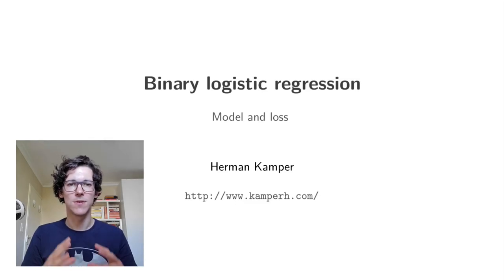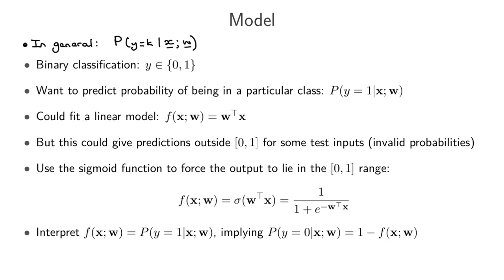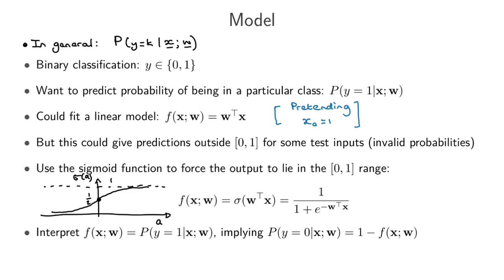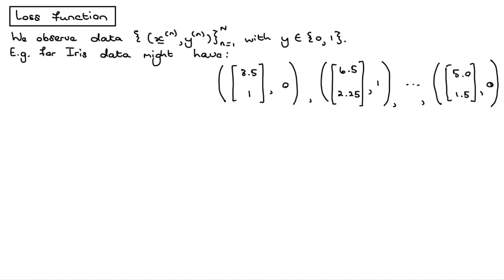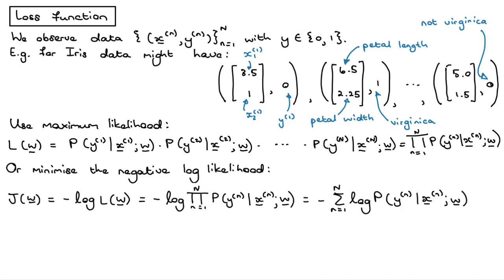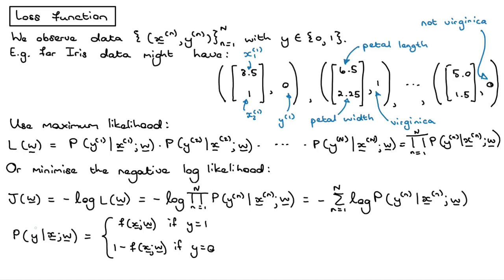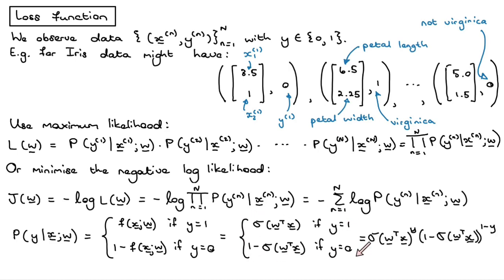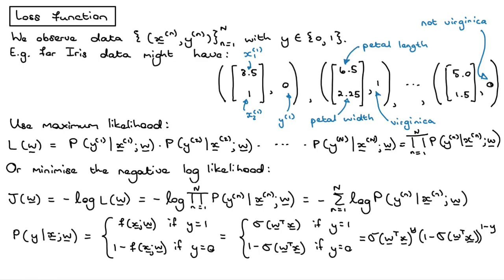Logistic regression 1: Model and loss